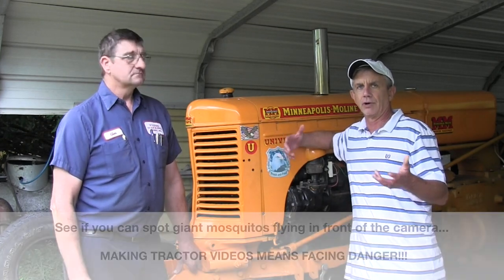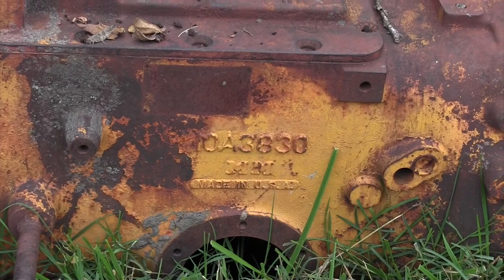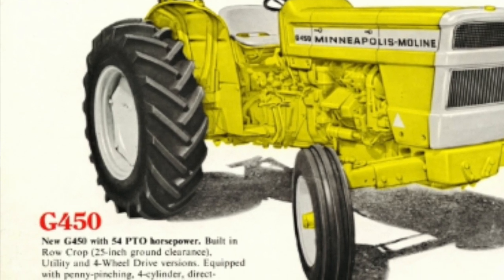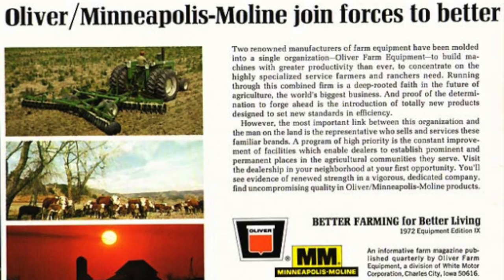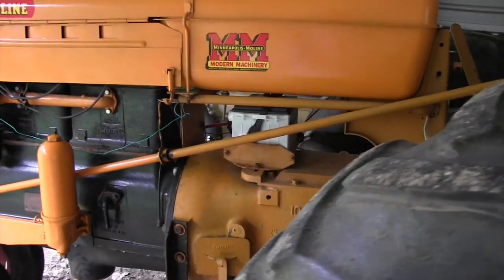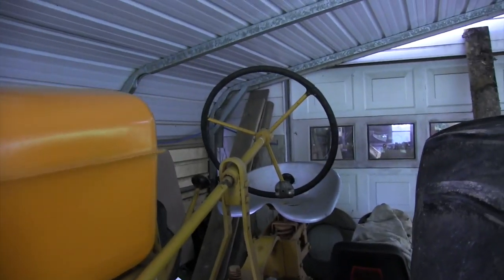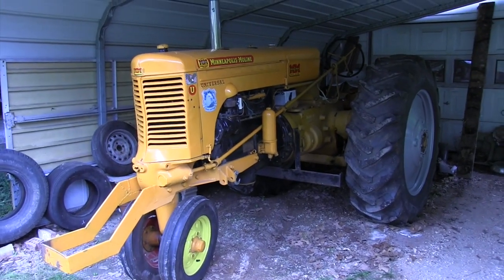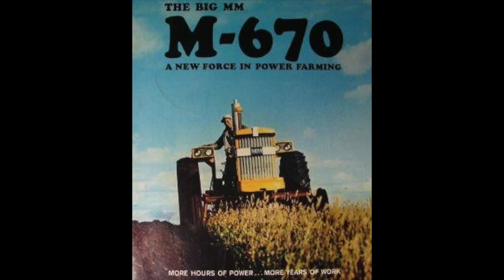The History of Minneapolis Moline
Minneapolis Moline is a brand of tractors that had a rich history of innovation, but got swallowed up by the White Motor Company and eventually went away.  Today we talk about the history of the company with Glen Welters of Welters Farm Supply in Verona, Missouri.

If you live in the Midwest and own a Minny-Mo, you probably know the Welters family.  They may have the largest supply of Minneapolis Moline salvage tractors in the world and they live about forty five minutes away from me.  I went to their place recently to get some parts for an old Oliver (they have a few of those, too) and got to discuss the brand with Glen and see a nicely restored early 50's U model tractor.

If you're an old tractor enthusiast, Welters Farm Supply is a great place to go and relive history.  They're really nice people with a commitment of keeping the Prairie Gold tractor heritage alive.

By the way, I don't know what weather conditions made it happen, but while we were recording there were some HUGE mosquito's buzzing around us.  I didn't realize how big they were until I played back the video, they look like birds flying in front of the camera lens.  Glen and I were a little distracted swatting them while recording.  It was a good day not to be outside.